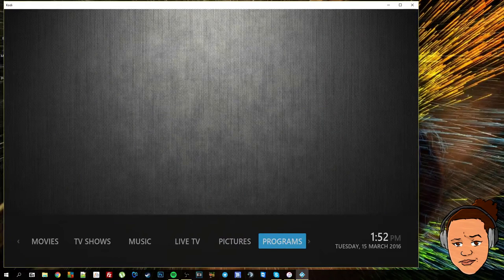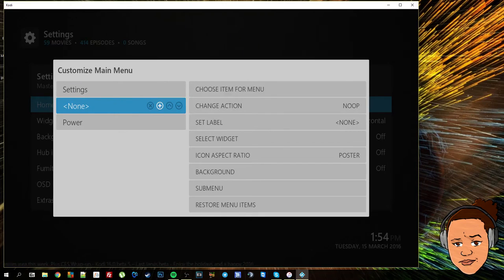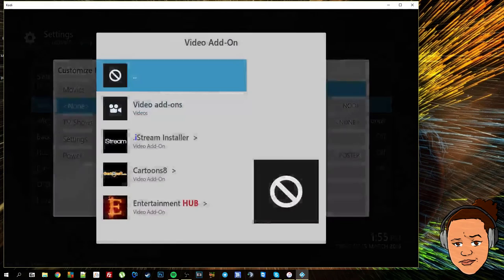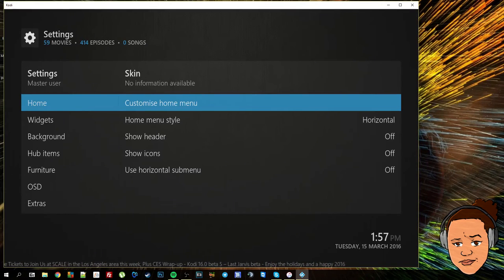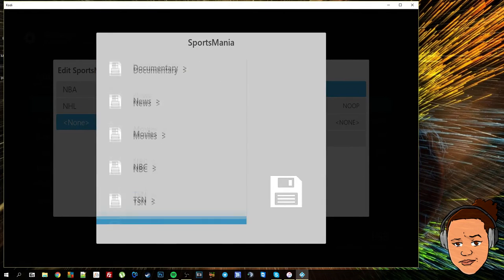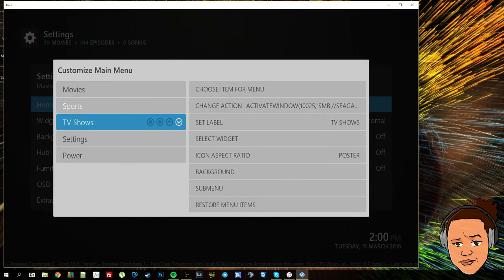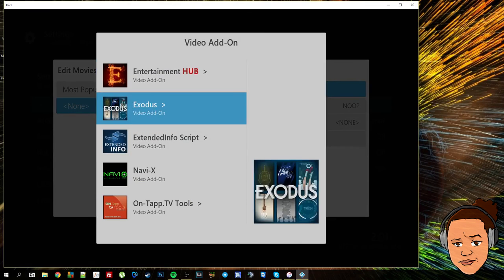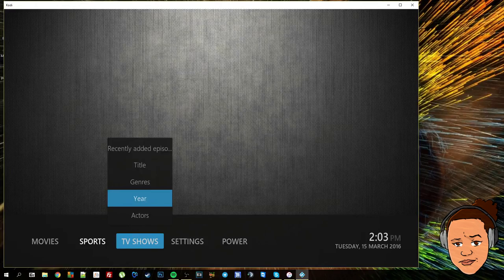Arctic Zephyr Skin Build Part 2 - Home Menu & Sub Menu Customisation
a little more in detail video showing the extent of changing font colours